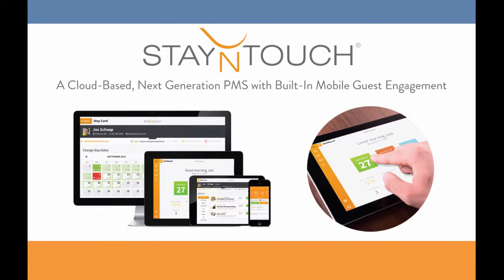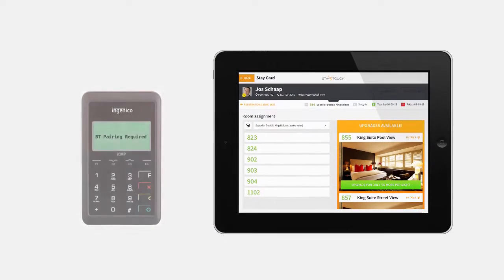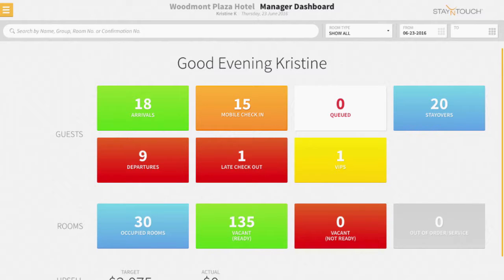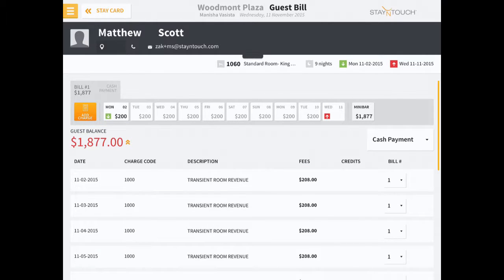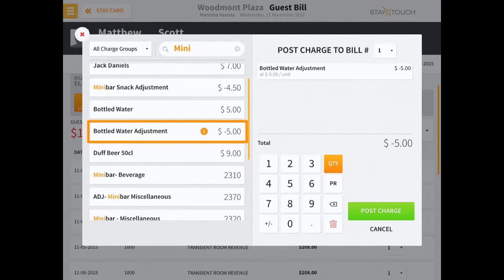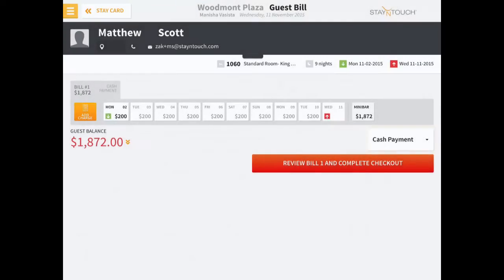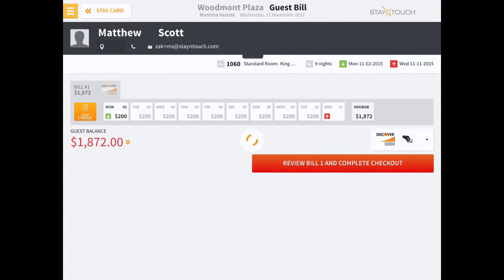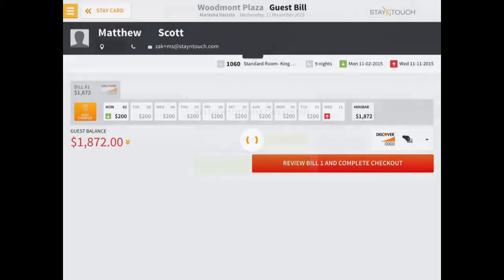How to Check Out a Guest in Rover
This video explains how to check-out a guest with Rover using an iPad and iCMP Ingenico device.

Stay up to date on our product by reading the articles in our Knowledge Base